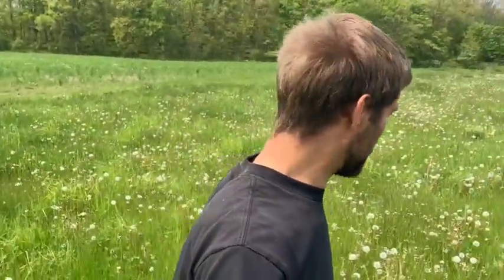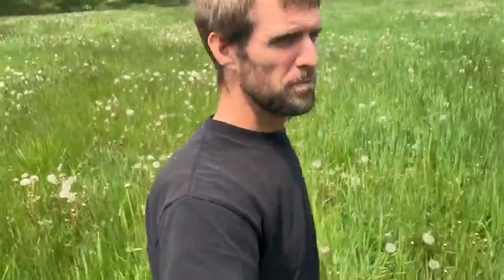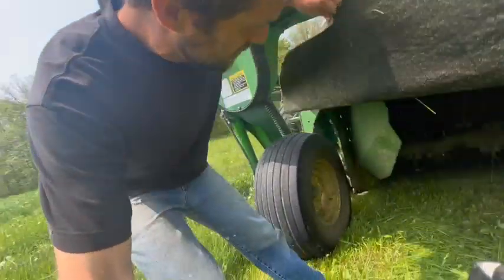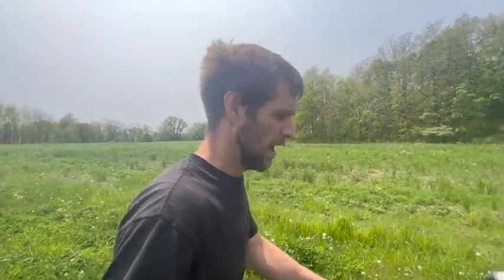Cutting hay - 2023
Well here we go again! we are starting our season of being on the field and doing something a bit different.
Hope you all enjoy this video and follow along with us if you want to see more, we have lots to get done this summer and tons to show you all.